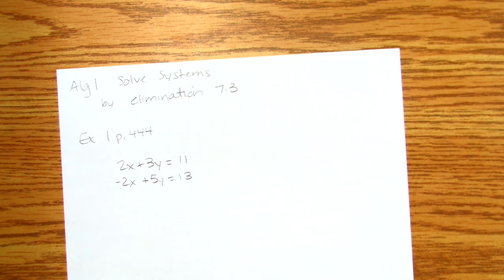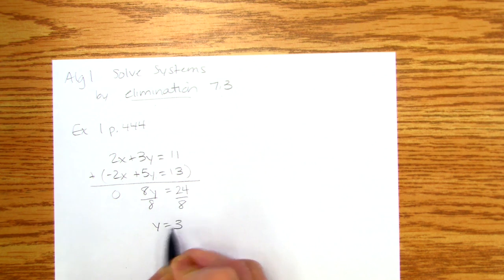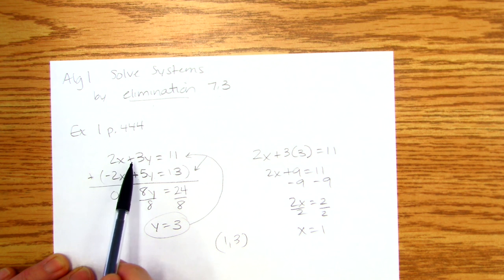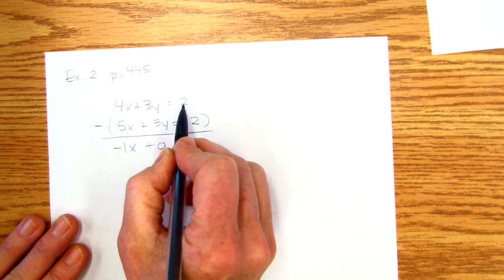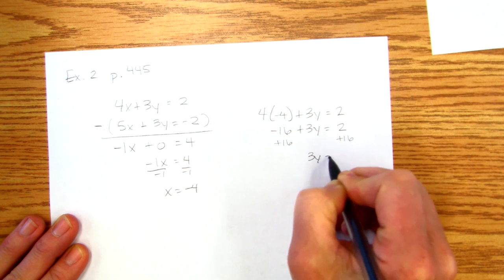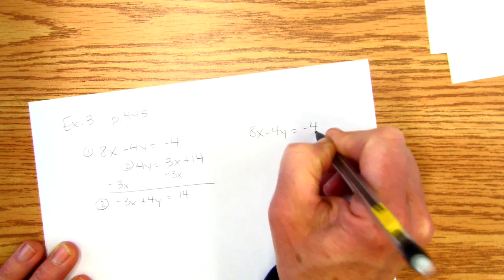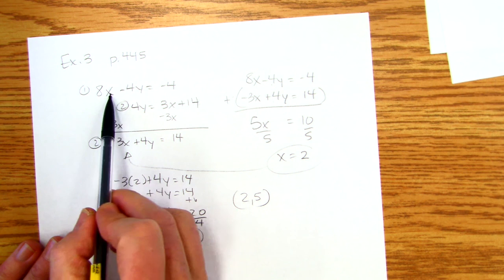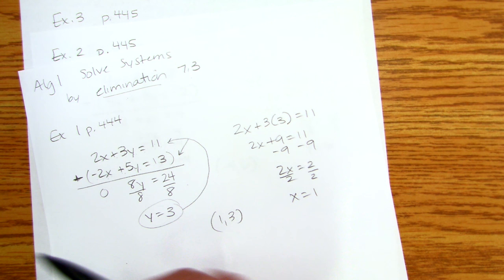Alg 1 Solve by Elimination